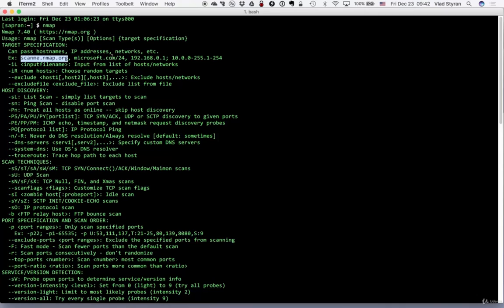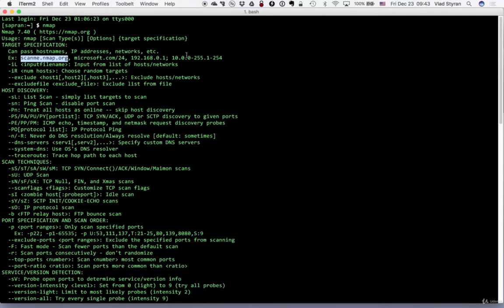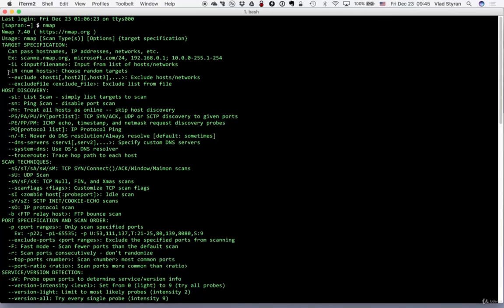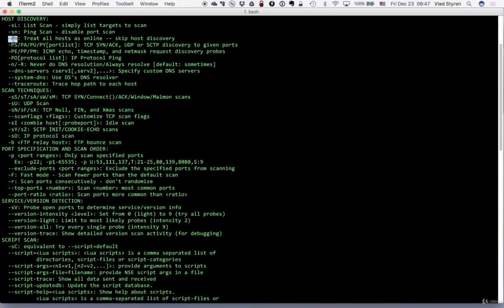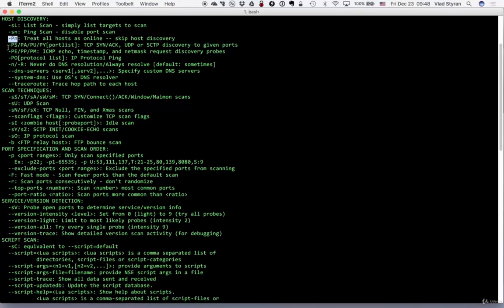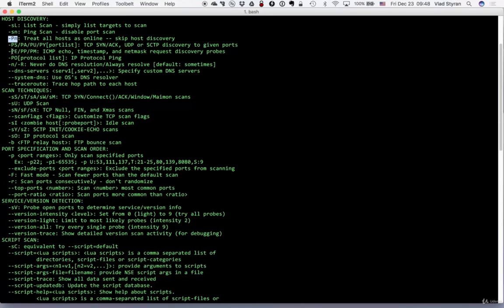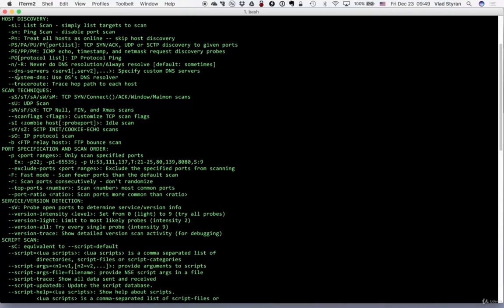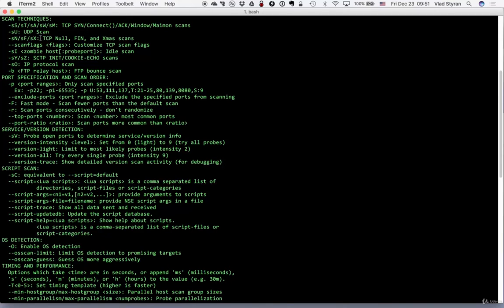24 DEMO Nmap syntax pt 1